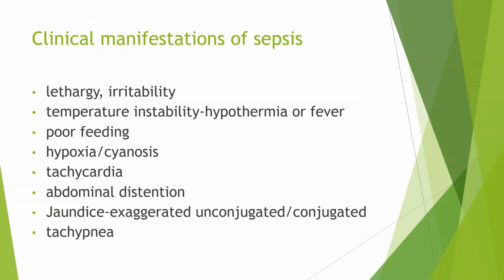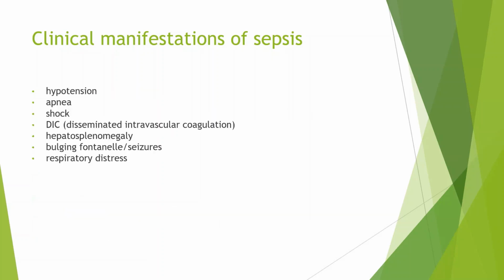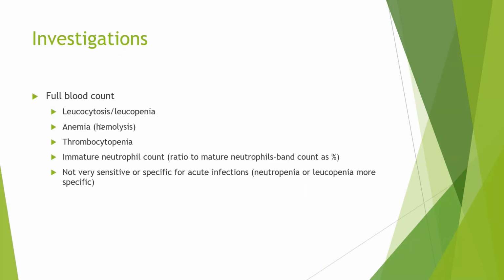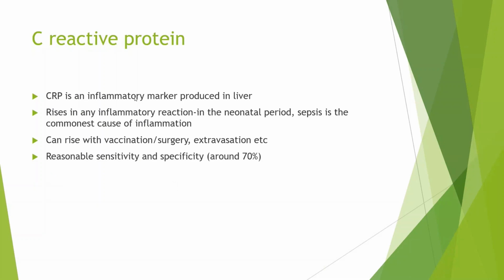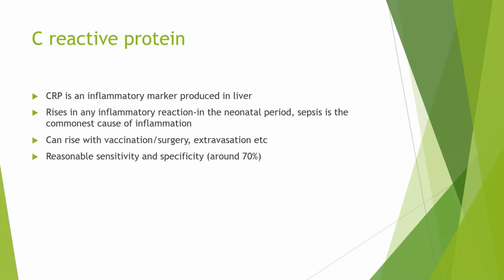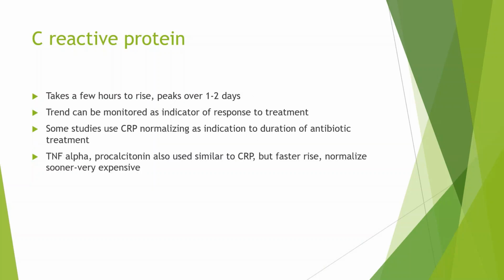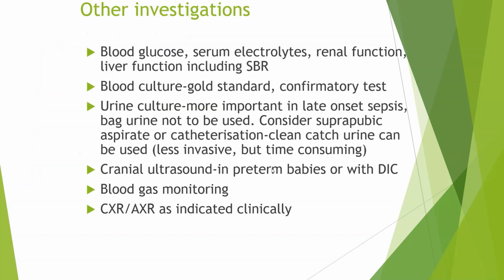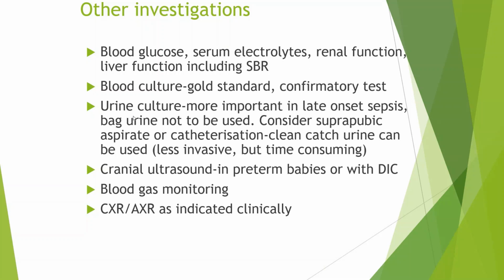What are the clinical signs of neonatal sepsis? What are the initial investigations? Dr Sridhar K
In this short video, I discuss the clinical signs of neonatal sepsis and the basic approach to investigations in a baby with suspected sepsis.